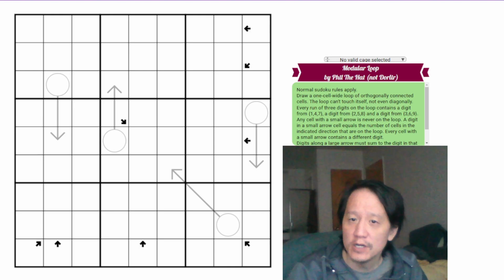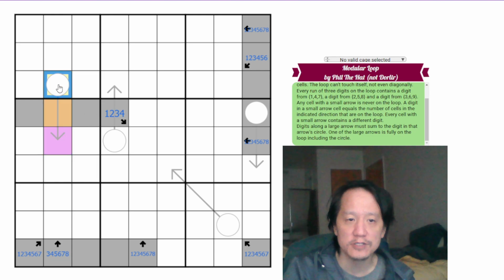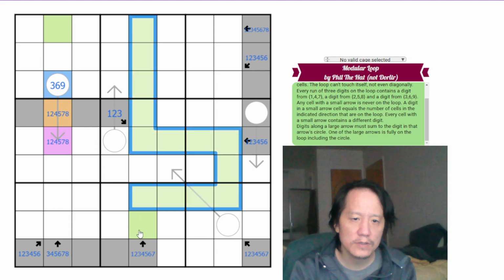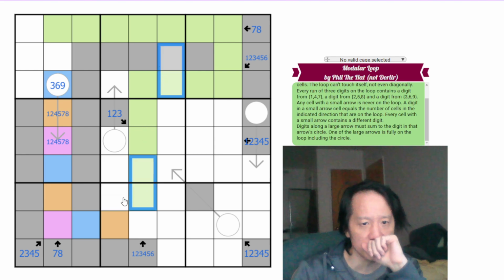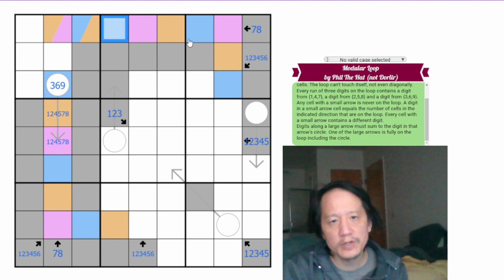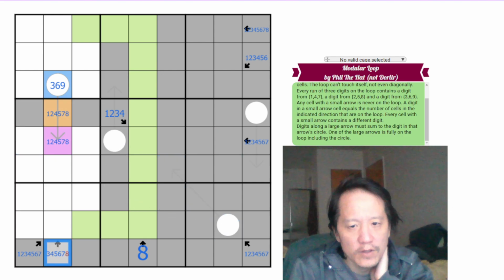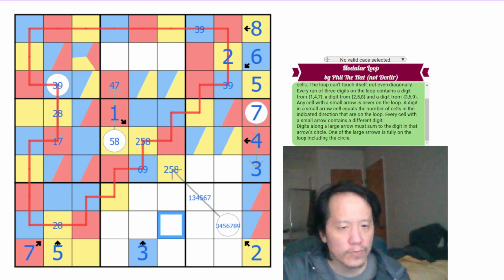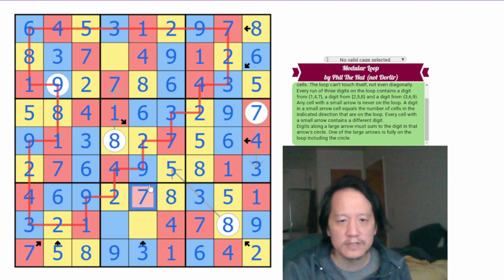Can YOU Spot My MISTAKE? Average Variant Sudoku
Play along with Modular Loop by Phil The Hat (not Dorlir)